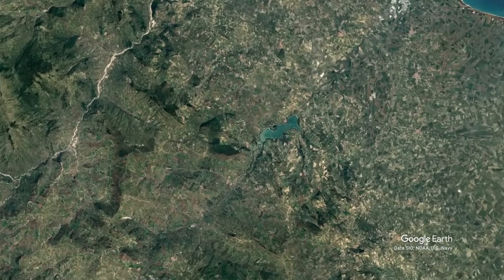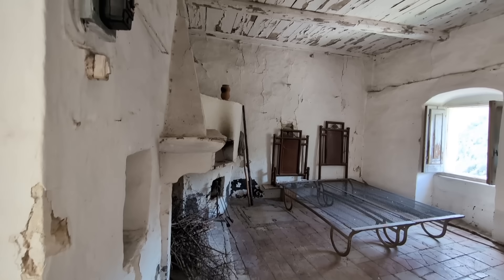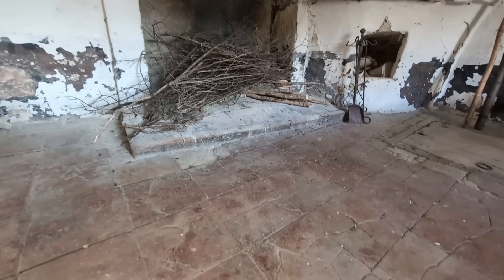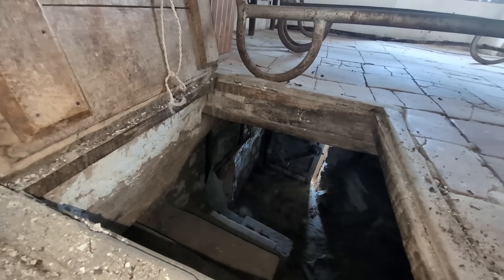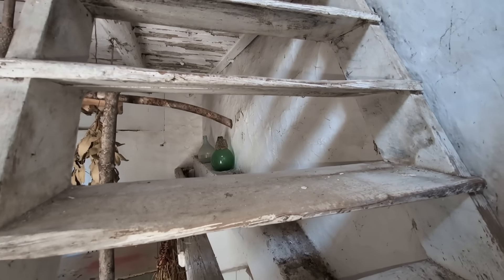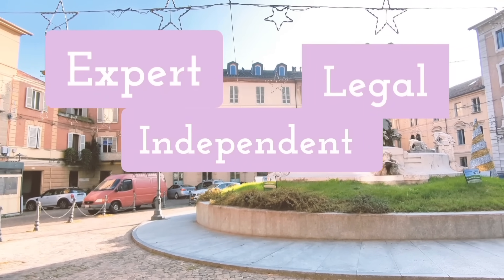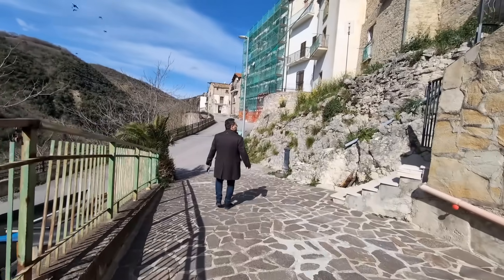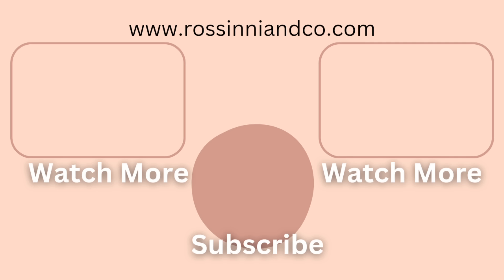Full of Character Stone Home For Sale in Molise ITALY with Balcony and Garden Close to Sea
This Italian 🇮🇹 Stone Home to be renovated for Sale is so full of character you may want to slow down and take a breath to take it all in! It has a balcony overlooking the gorgeous historical centre of this village plus a small garden overlooking a gorgeous mountain which is the backdrop of this town.

If you would like to support us but don't like monthly subscriptions, you could use PayPal

We are not real estate agents, nor are we intermediaries.